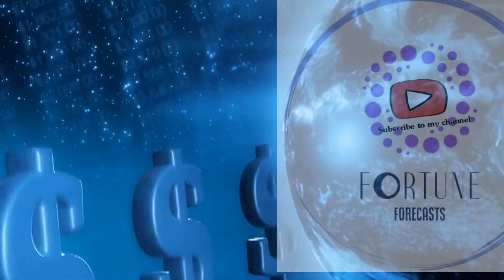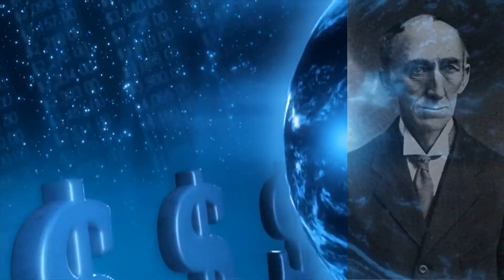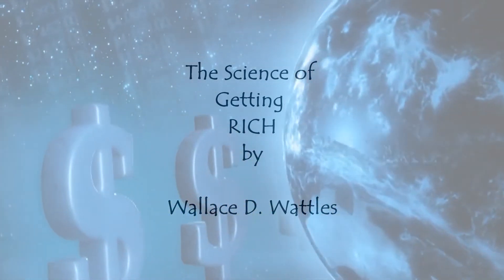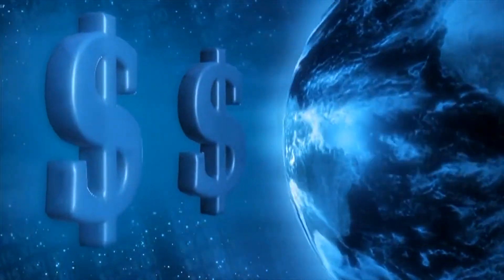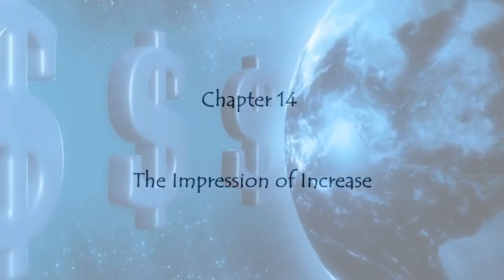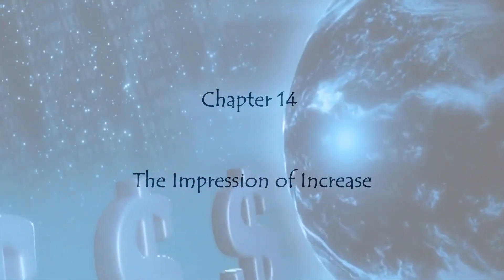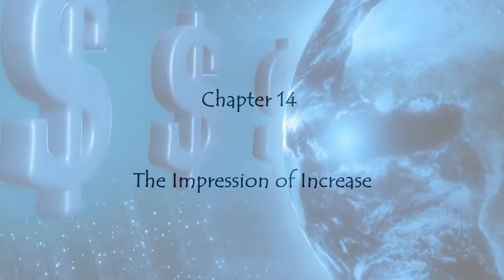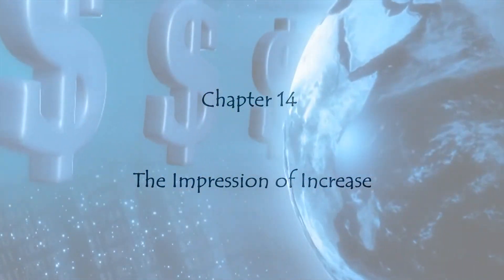The Science of Getting RICH 14 🤑 by Wallace D. Wattles, The Impression of Increase 📈⬆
The Science of Getting Rich by Wallace D. Wattles. Riches will come to you when you become a creative center, from which increase is given off to all. Chapter 14 - The Impression of Increase

Hi! My name is Daisy, and welcome to Fortune Forecasts
Perhaps you thought that you found this video, most likely this video found you.

I hope you enjoy this space as a detour to your normal routine.

TIMESTAMP
0:00 Welcome and Recap of Chapter 13
3:47 Chapter 14 The Impression of Increase

Sending you vibes of Love, Peace, Health, and Prosperity: XOXO